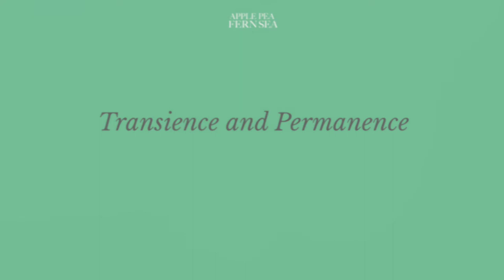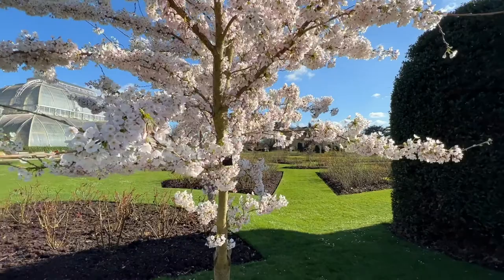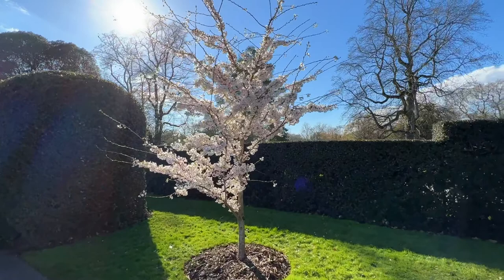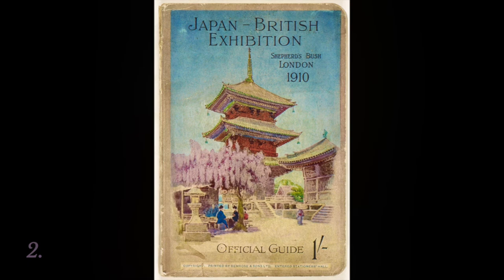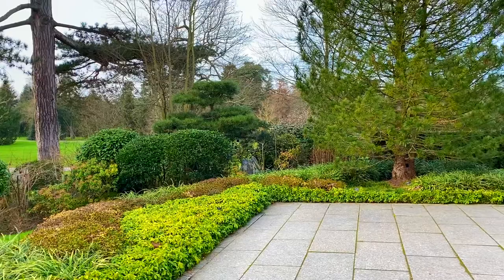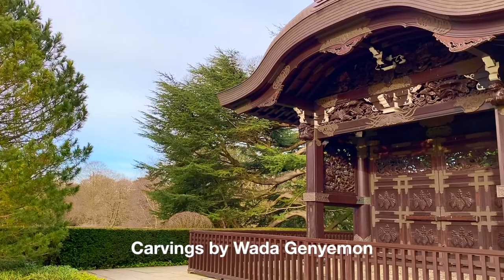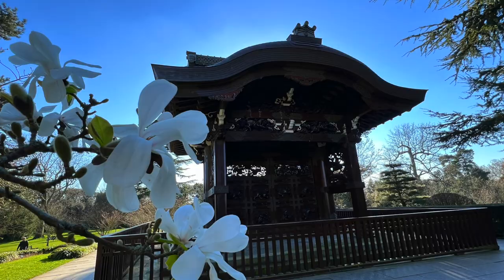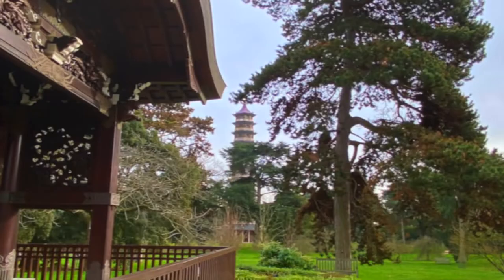Harmony at the Japanese Garden with Impressive Chokushi-Mon Gate | Kew Royal Botanic Gardens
The Japanese Landscape at Kew Royal Botanic Gardens includes a Garden of Harmony for strolling and the Chokushi-Mon or Gateway of the Imperial Messenger.

The Chokushi-Mon, presented to King George V in 1910, was inspired by the colourful 16th century Karamon at the Buddhist temple of Nishi Hongan-ji in Kyoto. The dragon and tiger carved on the Chokushi-Mon mirror the Japanese tattoos on the arms of King George V, from his visits to Tokyo and Kyoto in 1881 while on shore leave from the Royal Navy. Whether the carvings were intended to reference the royal tattoos remains a mystery...

Attributions:

1. Huang Shigong on Horseback and Zhang Liang on a Dragon circa 1683
Attribution: Kanō Tsunenobu, Public domain, via Wikimedia Commons

2. Japan-British Exhibition Guide
Attribution: Printed by Bemrose & Sons Ltd. Entered Stationers' Hall., Public domain, via Wikimedia Commons

3. King George V Portrait in Coronation Robes by Fildes 1911
Attribution: Luke Fildes, Public domain, via Wikimedia Commons

4. King George V Black and White Portrait taken 1893, apparently published 1928
Attribution: Bain News Service, publisher, Public domain, via Wikimedia Common. URL

5. Emperor Meiji and Empress Shoken
Attribution: Unknown author, Public domain, via Wikimedia Commons

6. Japanese Sea Dragon by Utagawa Kuniyoshi ca.1831
Attribution: Utagawa Kuniyoshi, Public domain, via Wikimedia Commons

7. Pair of Tigers scared by a Storm Dragon, 17th Century
Attribution: Kanō Sanraku, Public domain, via Wikimedia Commons

8. Traditional Japanese Tattoo, circa 1875
Attribution: Kusakabe Kimbei, Public domain, via Wikimedia Commons
(Alternatively Baron Raimund von Stillfried)

9. Karamon National Treasure

10. Detail of the Door, Front View

11. Carving of the Farmer and his Ox

12. Carving of a Chinese Dragon

13. An illustration of Zhang Liang putting Huang Shigong's shoe back on at the Long Corridor of the Summer Palace, Beijing.
Attribution: shizhao (talk)拍摄，画者不明, Public domain, via Wikimedia Commons

14. The Han hero Zhang Liang (Cho Ryo) returning the shoe to the magician Huang Shigong (Ko Sekiko), 1852 print by Utagawa Kuniyoshi
Attribution: British Museum, Public domain, via Wikimedia Commons